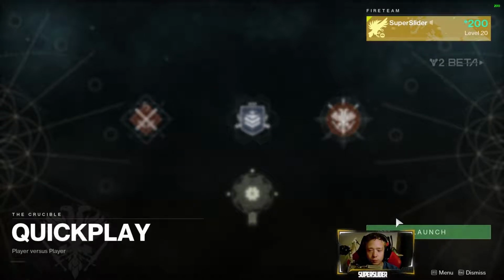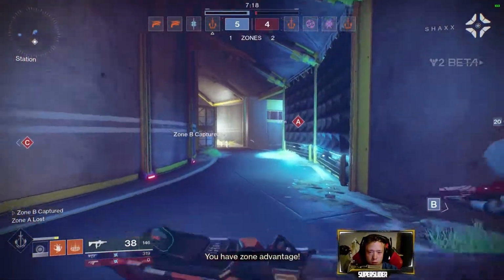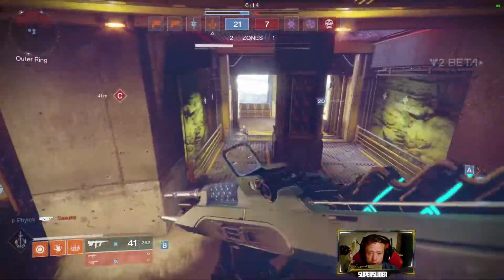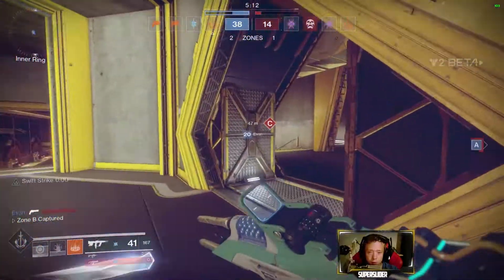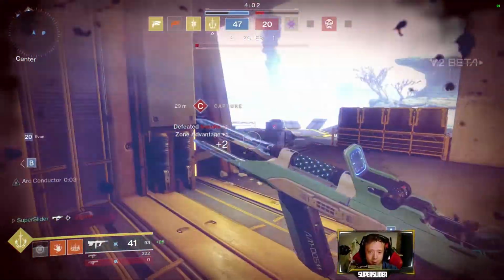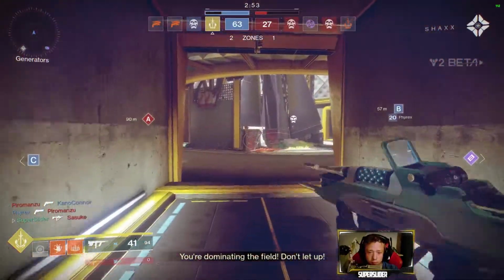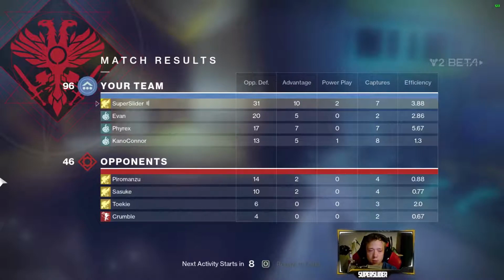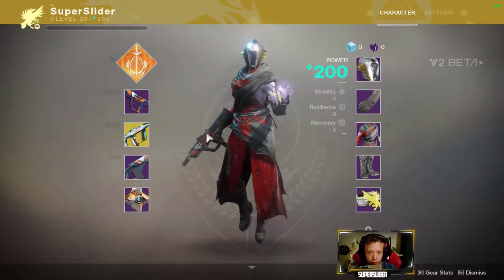Destiny 2 Open Beta PC Max Graphics On The GTX 1080TI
After a little break I'm back and ready to play some new games. I have been waiting for the Open Beta of Destiny 2 for a while and it does not disappoint. The graphics are pretty good and performance is not the bad either, even though I'm running a 1080ti on 1080p.